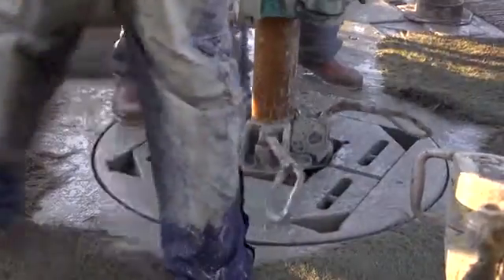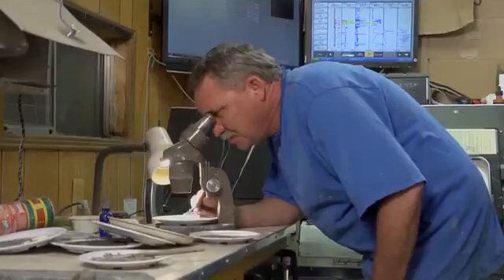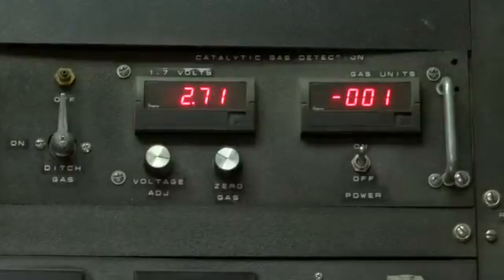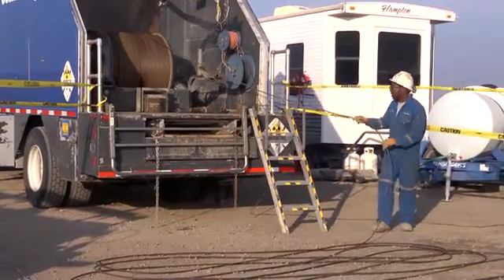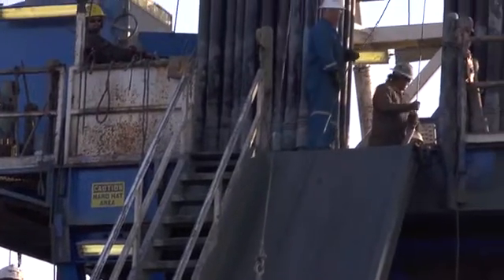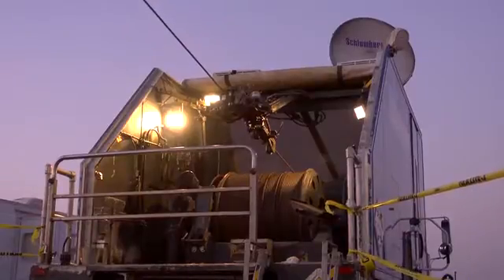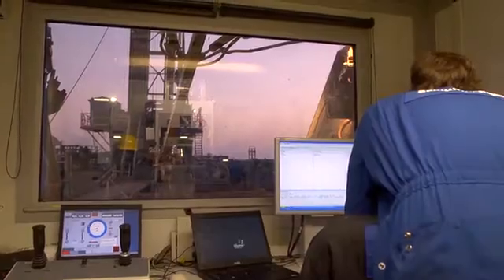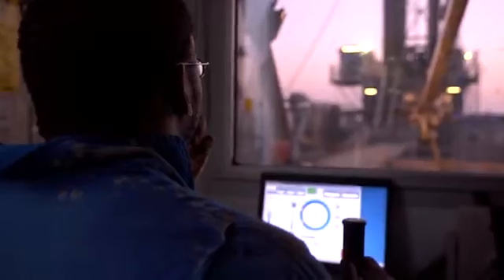From Field to Lab, Part 2: Logging the Well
At a geologic characterization well, researchers conduct mud logging and wireline logging to ascertain the properties, depths, and thicknesses of rock formations that can contain CO2.